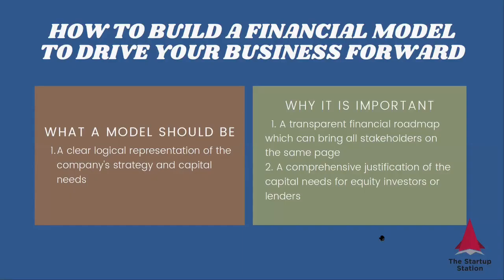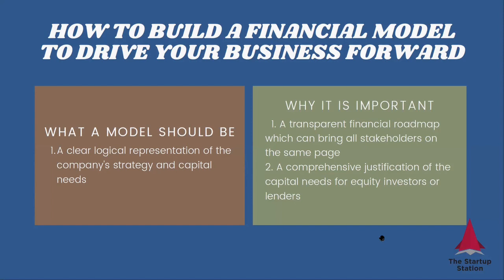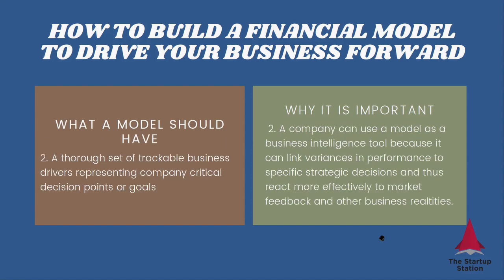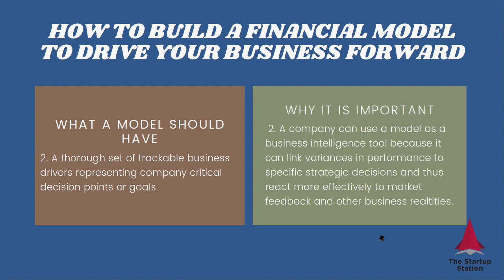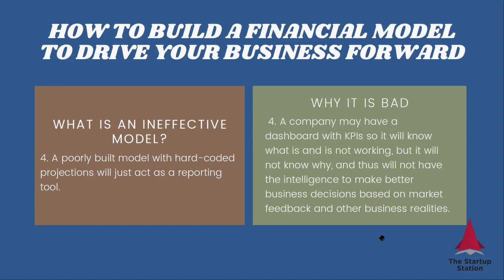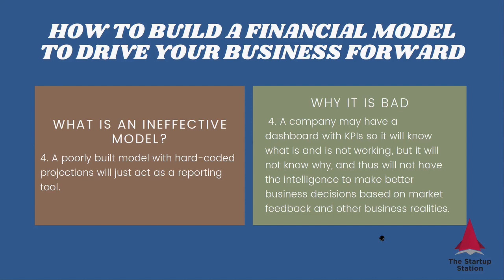How to Build a Model to Drive Your Business - Financial Modeling Tip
How to build financial models so that they give you the critical business intelligence to drive your business forward, instead of just serving as static reporting tools.

LinkedIn Business : My business profile. Get Startup Station content, learn about Startup Station events and latest offerings and network with me.